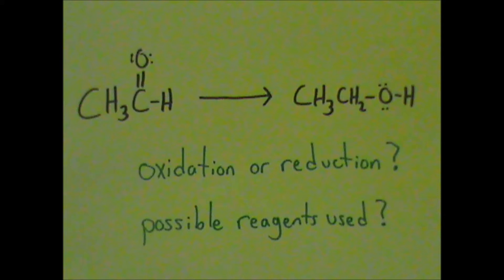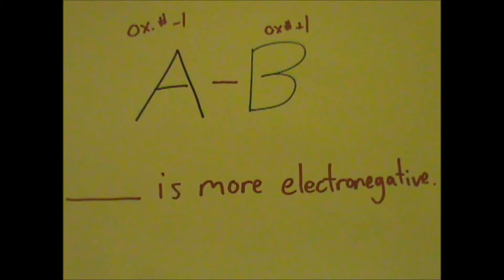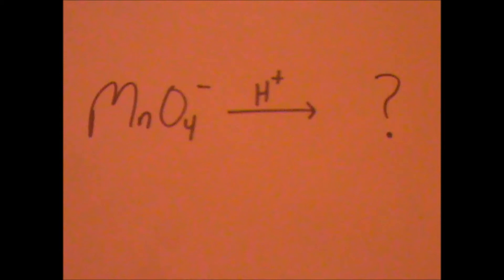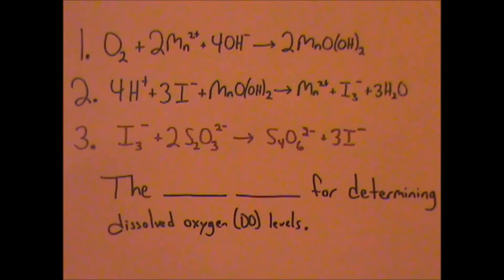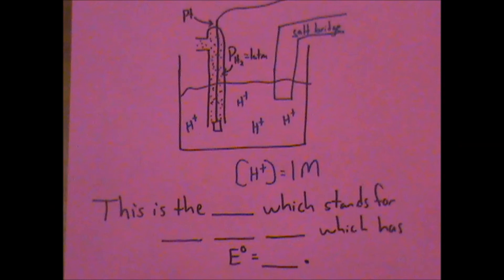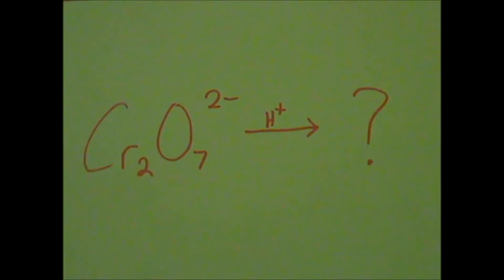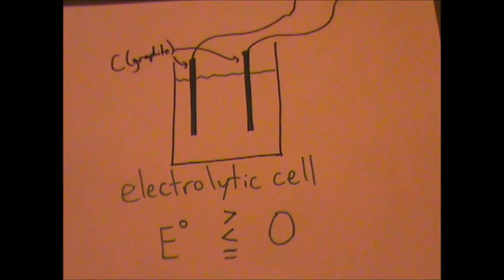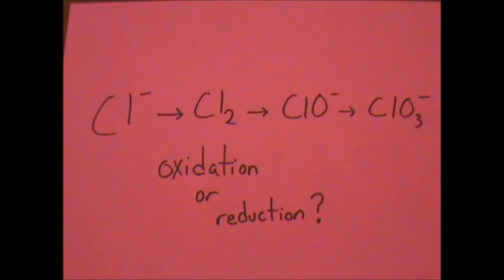Redox Chemistry Review Flashcards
The curriculum for the IB Chemistry HL Redox sections is reviewed using a series of flashcards covering Winkler titrations, batteries, electrolysis (aqueous and molten), galvanic, electrolytic, oxidation, reduction, agents, oxidation states and more.